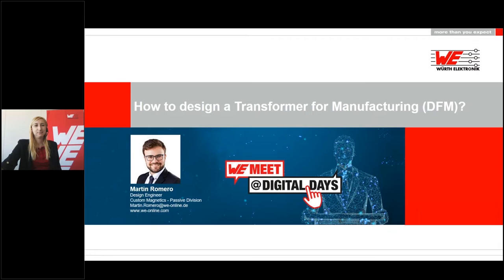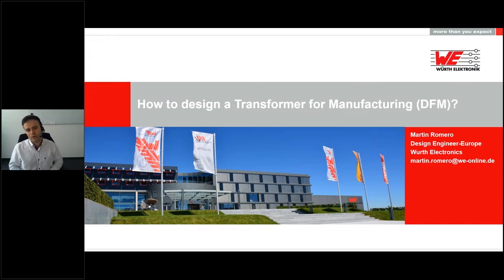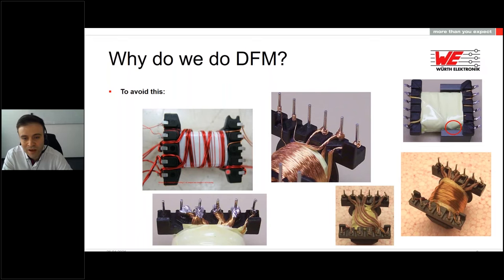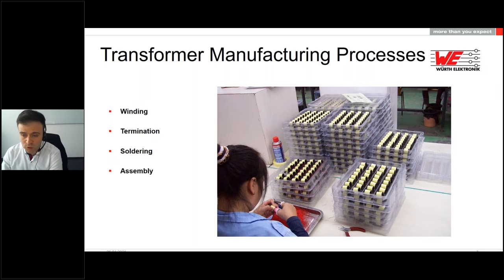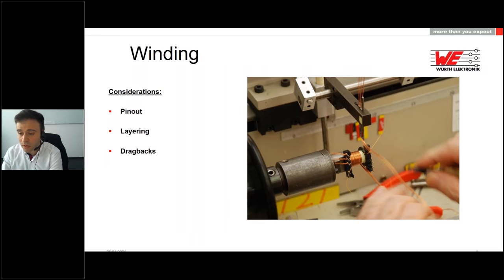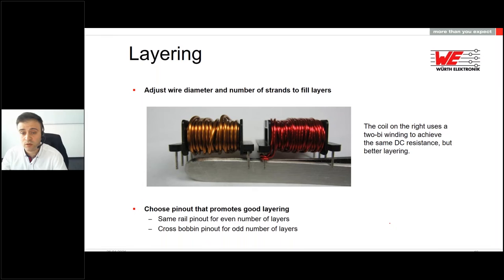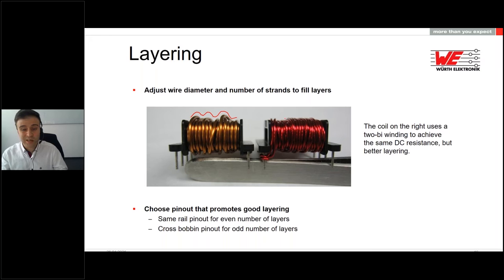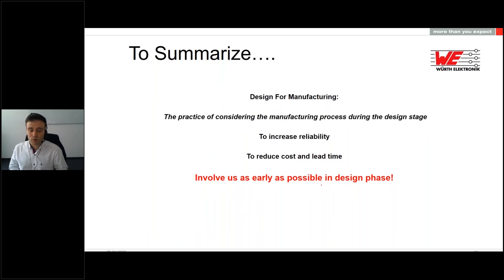WE meet @ Digital Days 2021: How to design a Transformer for Manufacturing (DFM)?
This presentation was part of our virtual conference (26-29 Apr): WE meet @ Digital Days 2021

In this presentation will look at some of the common problems we face in the manufacture of transformers that can lead to poor quality, extra cost, delayed shipments or reliability issues. We will look at good design practices that can help to avoid or eliminate these issues and ultimately lead to a better part for the customer.